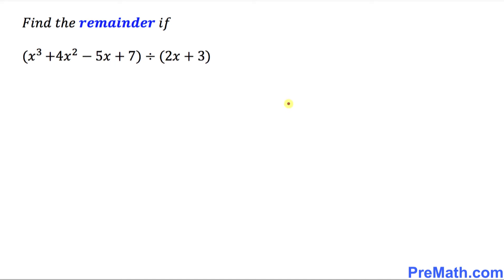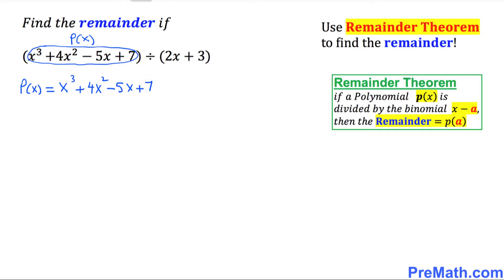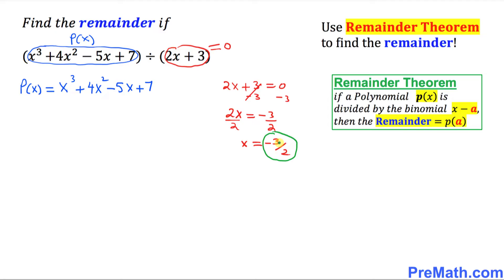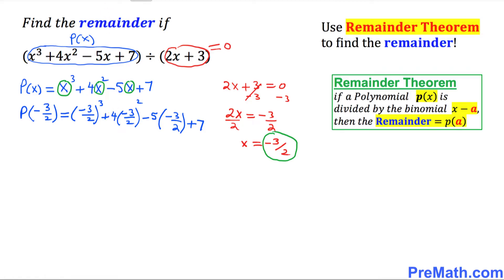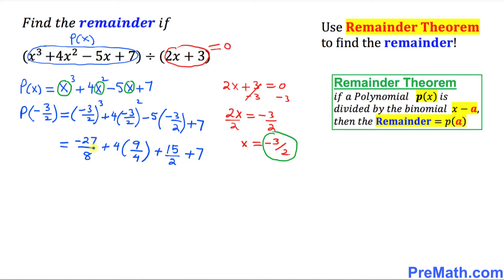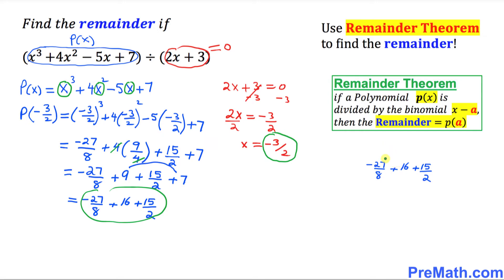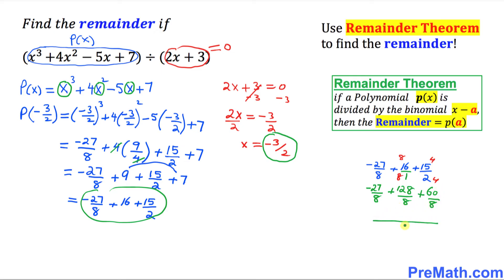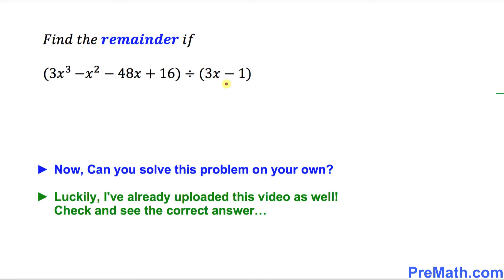How to Find the Remainder of a Polynomial - When Divisor has a Leading Coefficient other than ONE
Learn how to find the remainder of a polynomial when the divisor has a leading coefficient that is not one. Use the Polynomial Remainder Theorem! Simple step-by-step explanation by PreMath.com